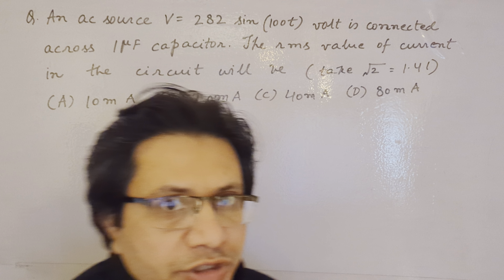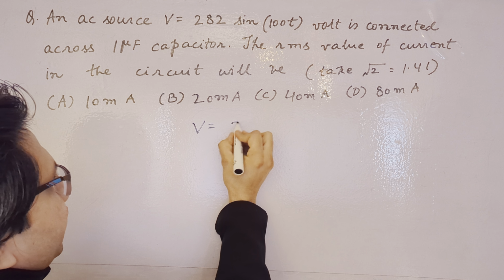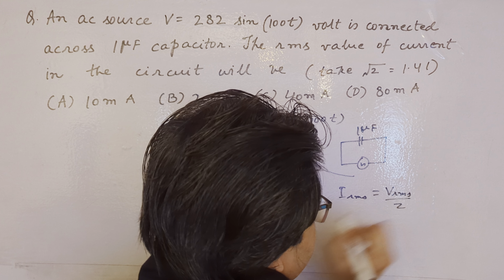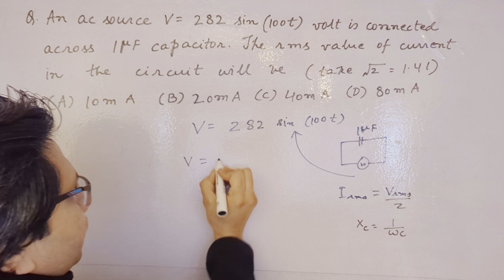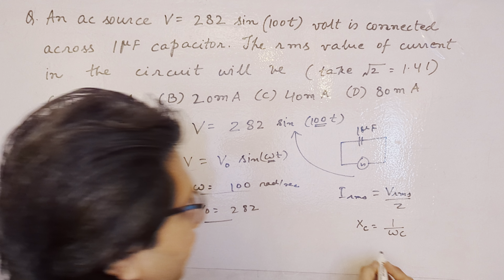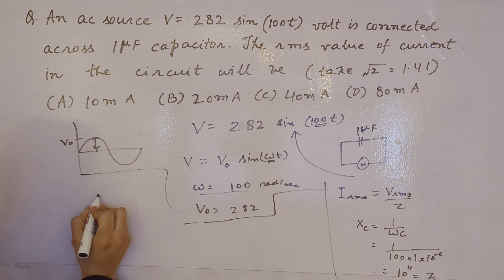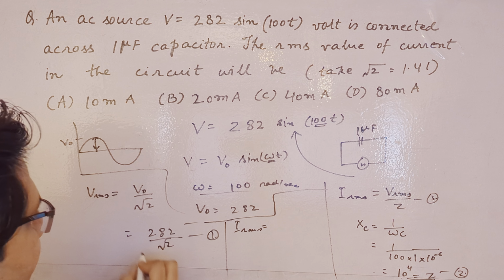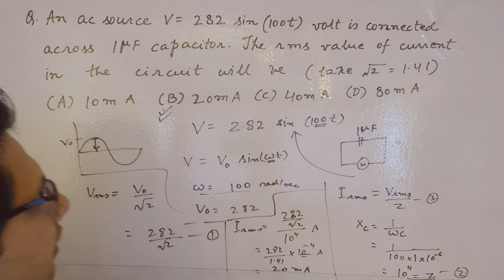An AC source V=282 sin 100t volt is connected across 1uf capacitor...